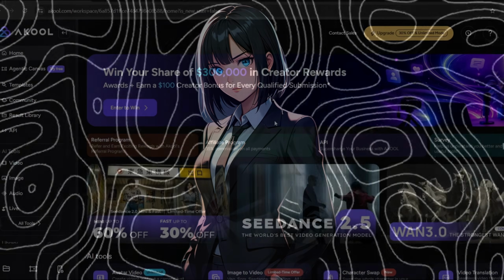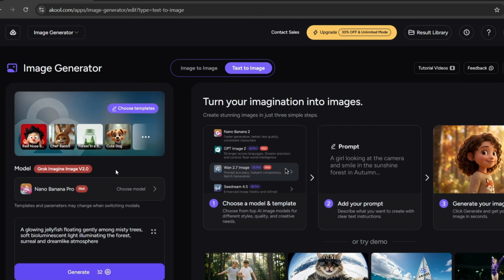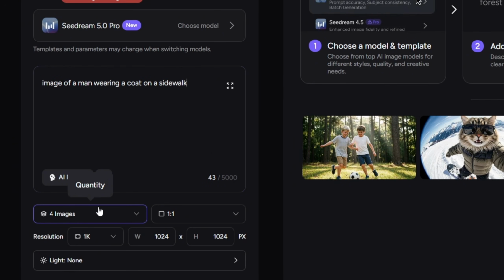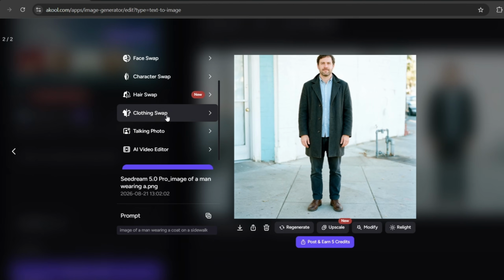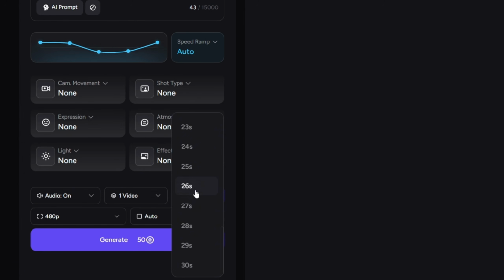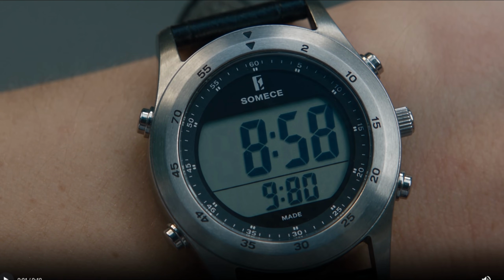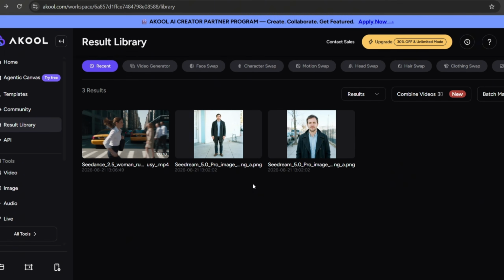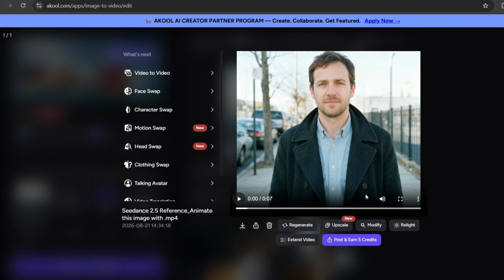THIS IS CRAZY! Seedance 2.5 Is Unlimited AI Video Generation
Seedance 2.5 just dropped and it's genuinely one of the biggest upgrades in AI video generation this year. In this video, I'll show you exactly how to use Seedance 2.5 to create 30-second native videos with synced audio, up to 50 reference images/videos/audio in a single generation, and precise region-level editing — no stitching, no reshoots needed.

Whether you're making ads, social content, or cinematic concepts, this tutorial covers:
✅ How to access Seedance 2.5 (and get free credits)
✅ Writing prompts that actually work
✅ Using reference images for consistent characters
✅ Editing and extending existing clips
✅ Tips to get 4K, studio-quality results

If you've been struggling with AI video tools that limit you to 5-10 second clips, this changes everything.